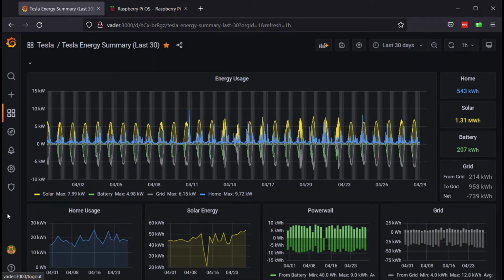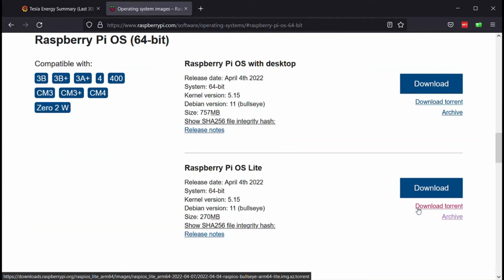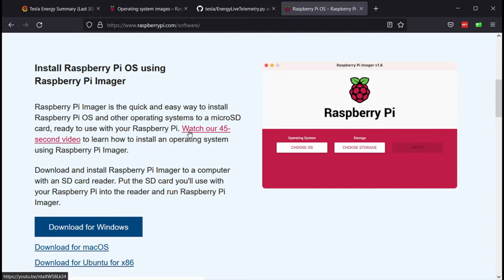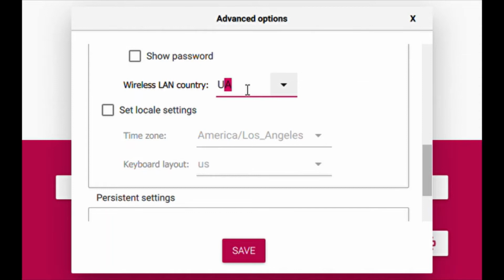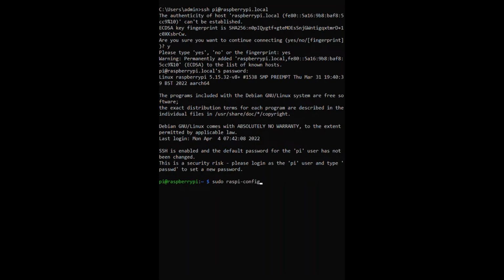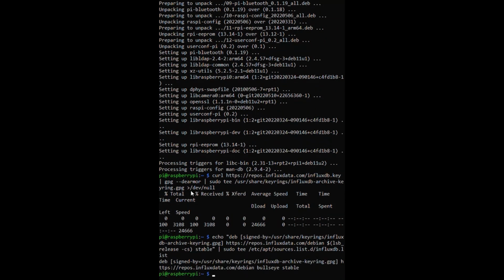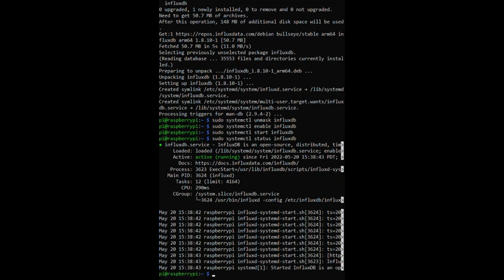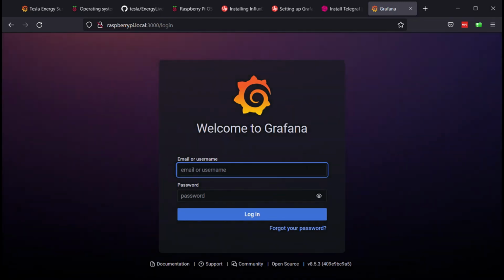How to setup Tesla data visualization with Grafana - Part 1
Previously I published a few series on using the Tesla API to get data from the cars and solar/powerwall.  Some of the data I put into Google Sheets for easier manipulation and calculations, others I put into a database (InfluxDB) and used Grafana charts to view them because there is so much data. I never showed how I set up the Grafana charts so I’m doing that now.

Overview:  0:00
How to install and prepare Raspberry Pi OS:  1:54
Install InfluxDB:  9:45
Install Grafana:  13:28